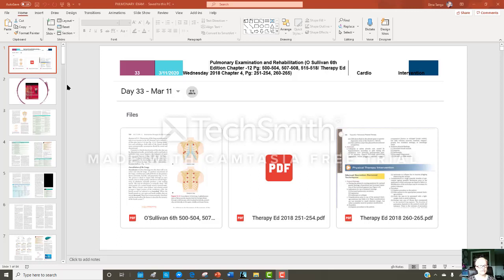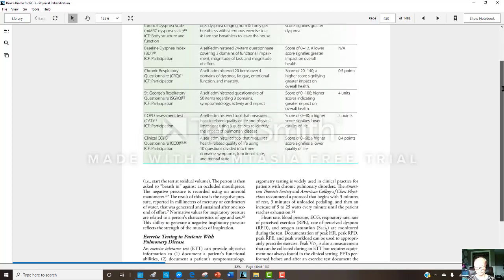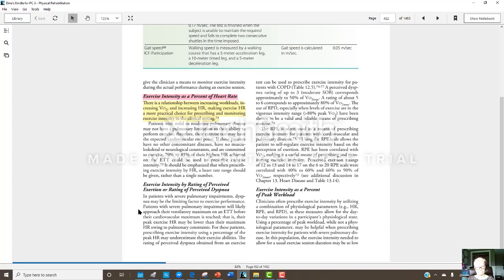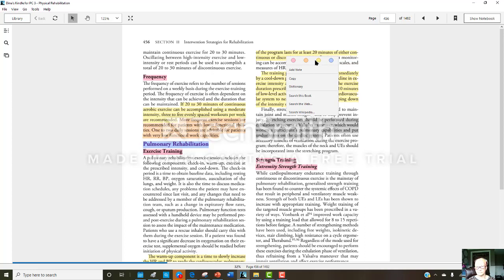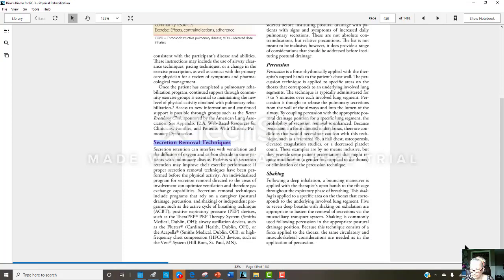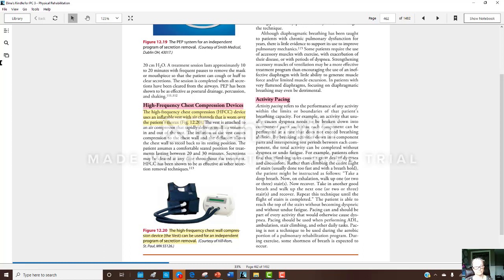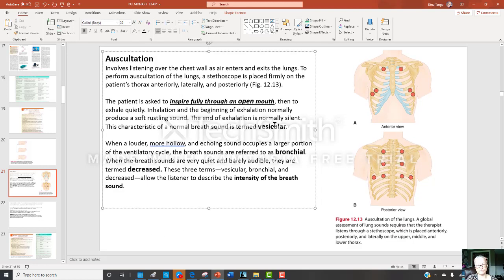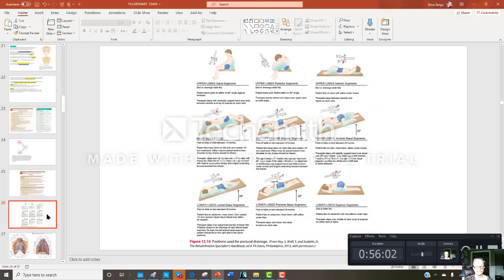PULMONARY EXAM and REHAB part 1 [ FF NPTE 3 11 2020]